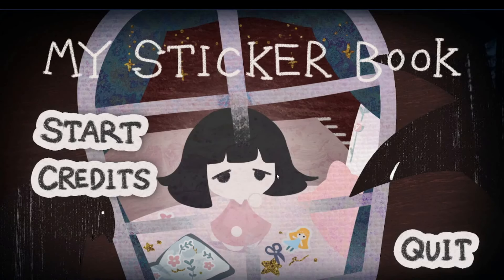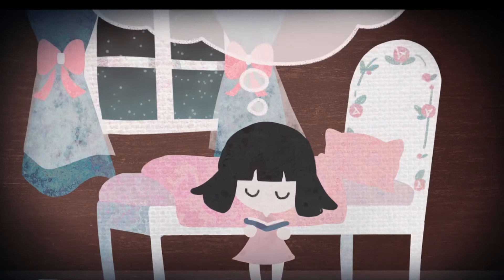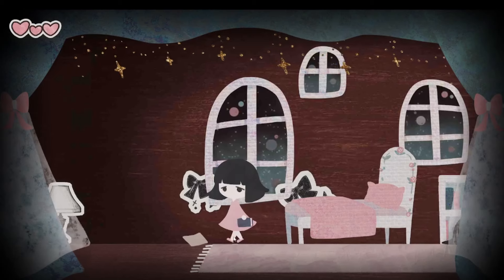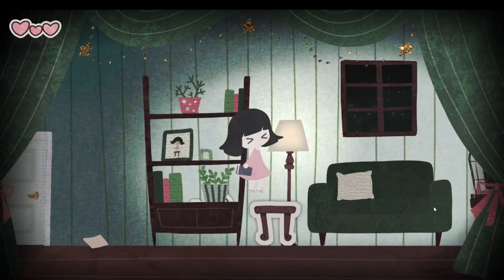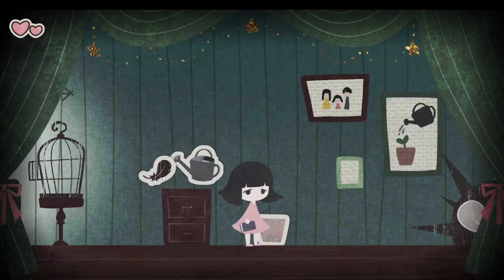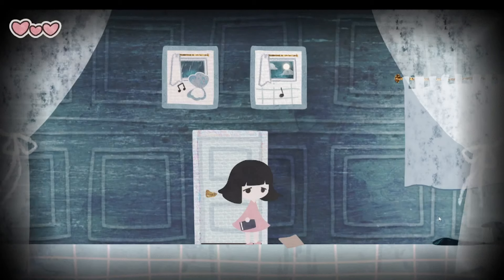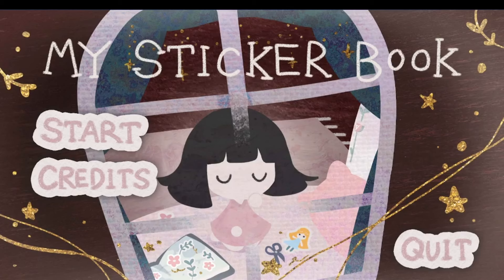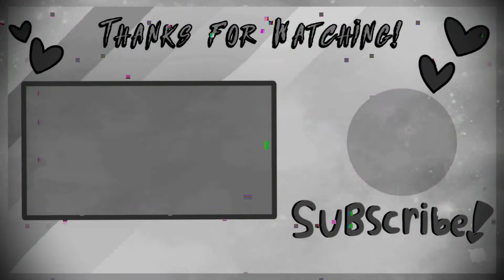~My Sticker Book~ {Gameplay}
This is a cute short horror game about stickers and getting a glass of water before bed, nothing much to say, but this was adorable, and it was also laggy, so sorry if that happened, I don't know why, but I still hope you like the video! :3